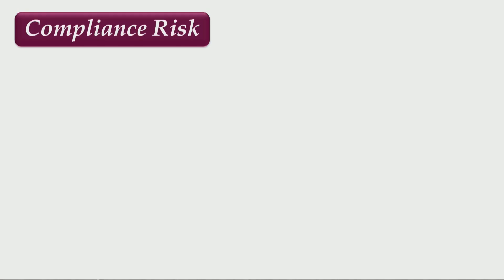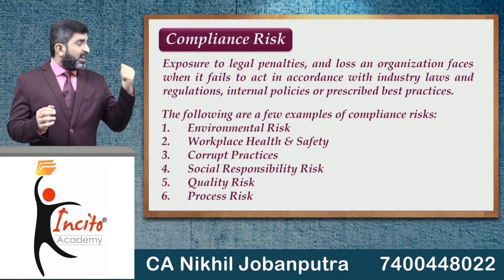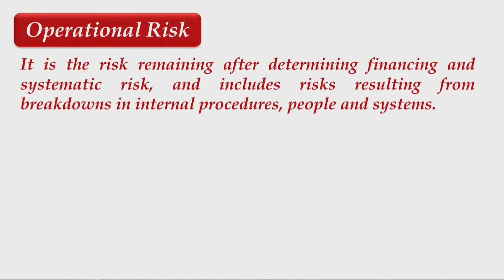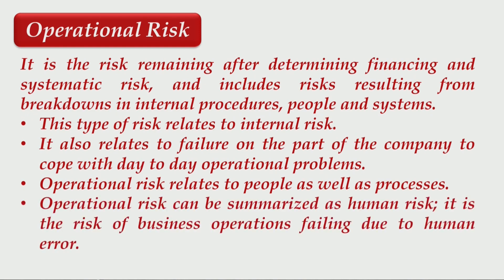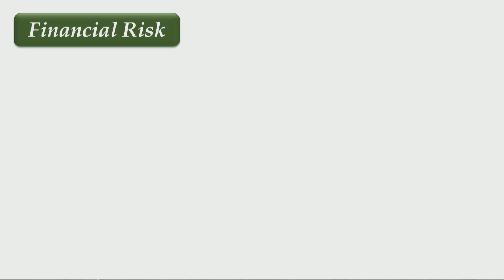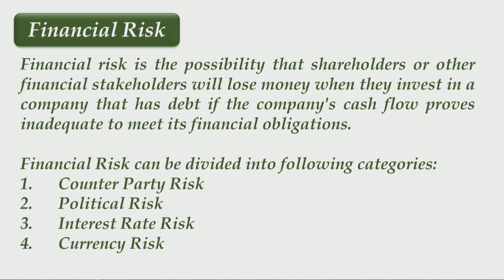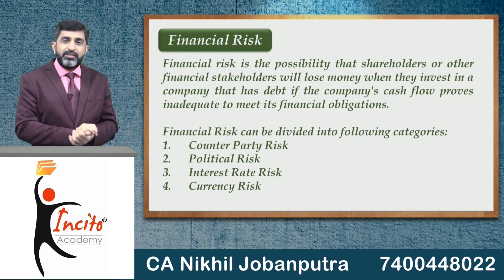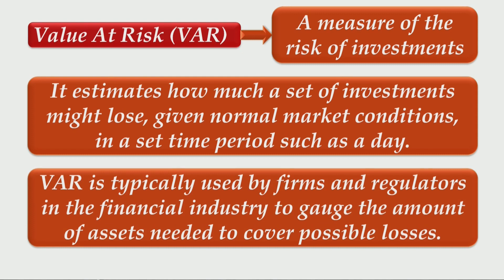Risk Management Part 1 - CA Final SFM - Strategic Financial Management